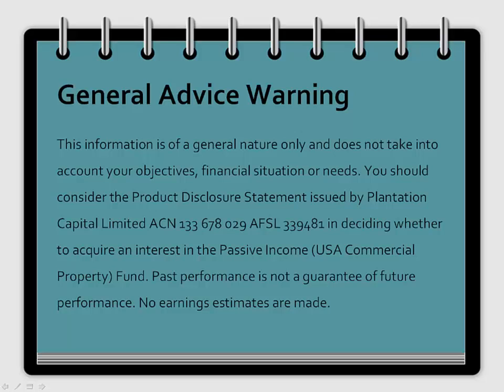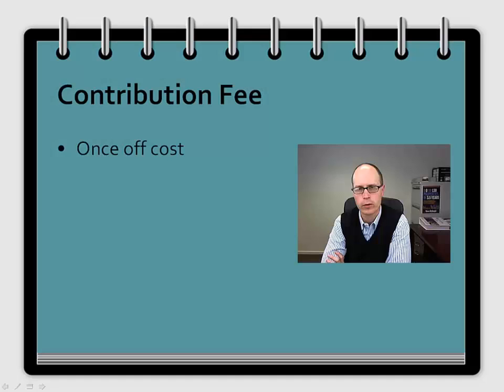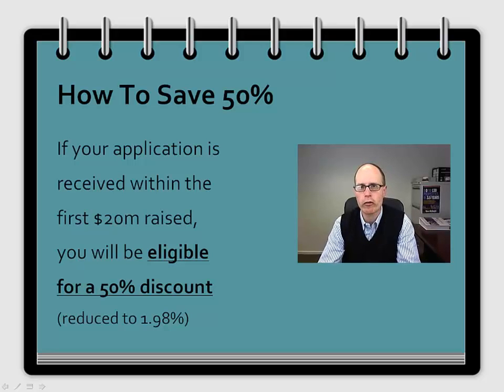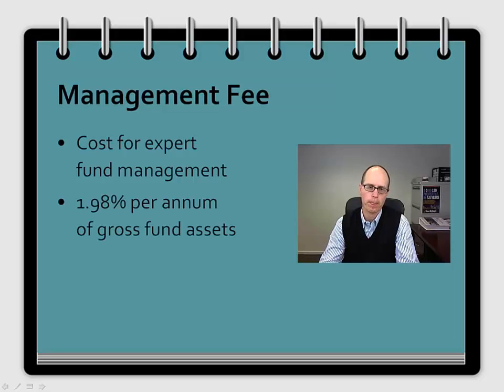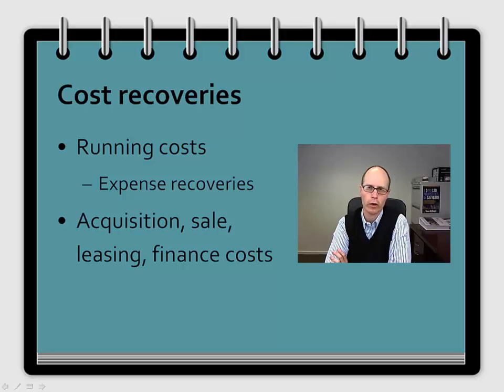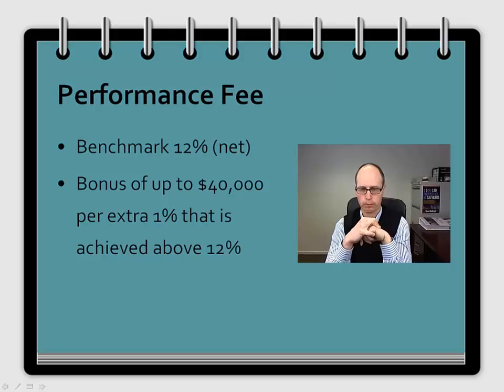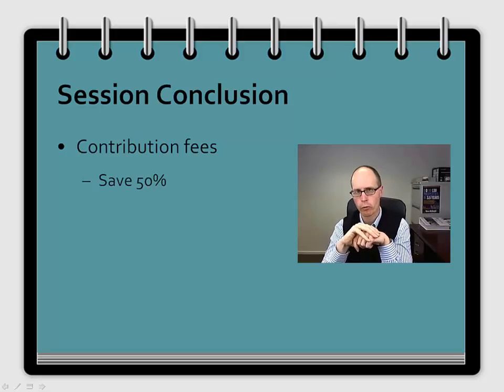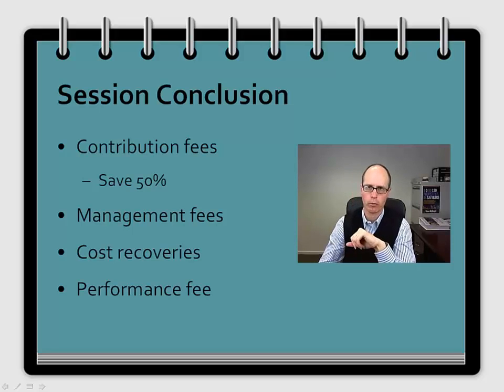Part 6 - Fees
There is a cost associated with investing in the Passive Income (USA Commercial Property) Fund, and this video explains the fee structure and also how to save up to 50% off the contribution fee.